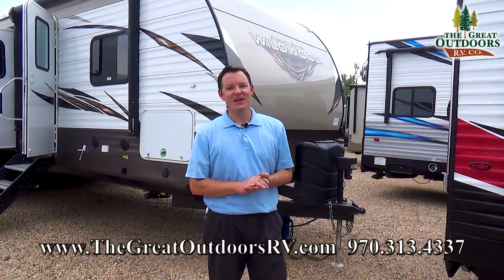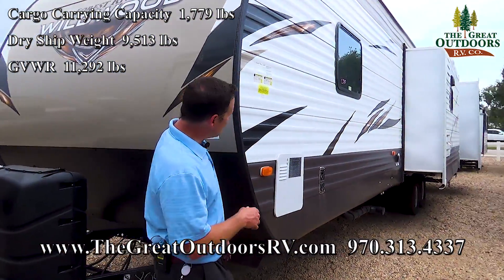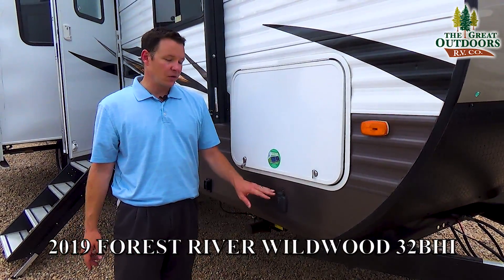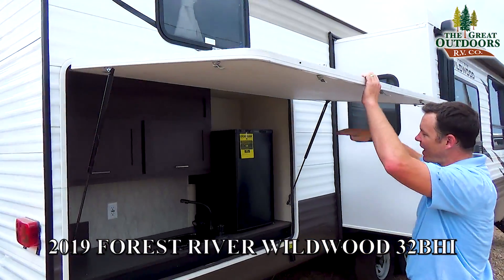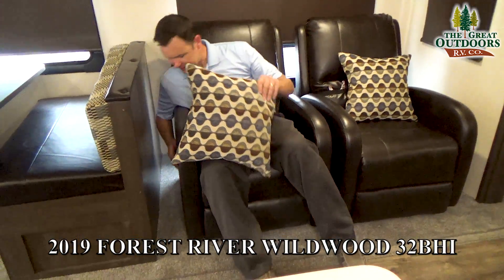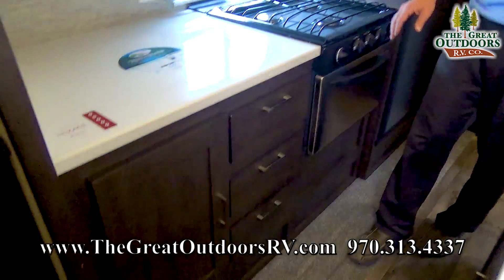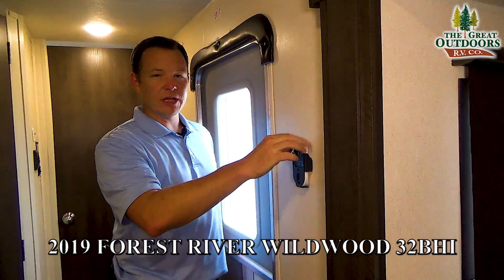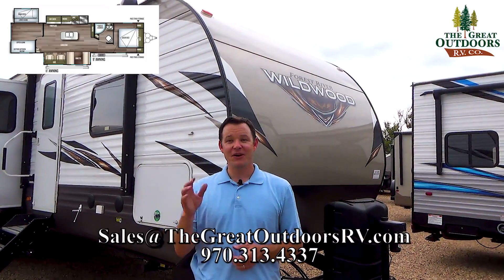2019 FOREST RIVER WILDWOOD 32BHI Bunk Model Outside Kitchen Travel Trailer Greeley Colorado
The Wildwood 32BHI is a unique travel trailer model with a bunk room in the rear. It is an ideal floor plan for a large family, comfortably sleeping 6 people. The main living area has two fully reclining chairs and dinette on a slide that provides ample floor space. The rear bedroom features three beds as well as wardrobe space. This is a must-see for the larger family of camping enthusiasts.

We take pride in offering the best RV and Camper products and RV Service, as well as the lowest prices in Colorado and Southern Wyoming. We carry all of the top brands including Rockwood, Stealth, Cedar Creek, Vengeance, and Wildwood.

Address: 3511 West Service Road Evans, CO, 80620